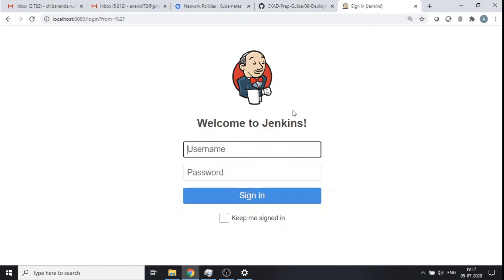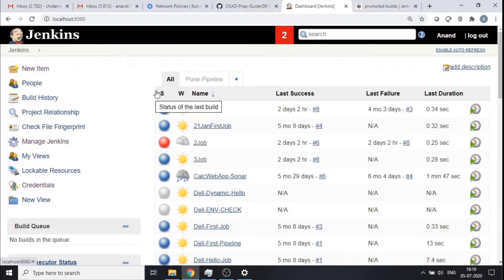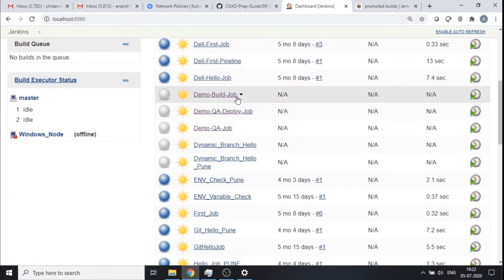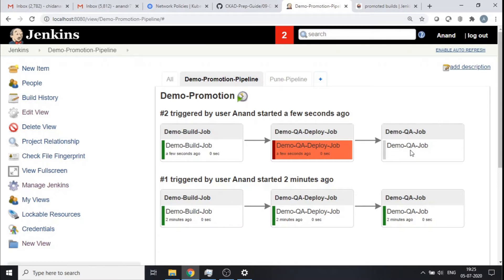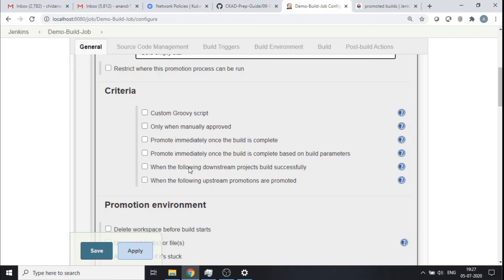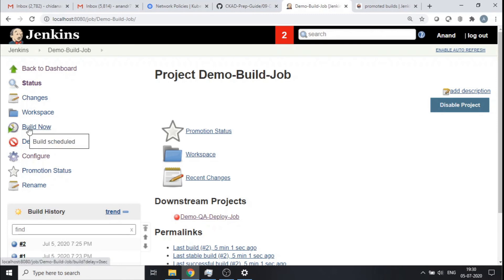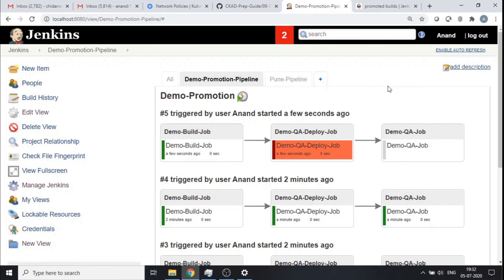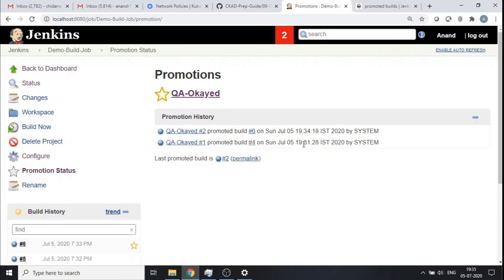Jenkins - Promote Build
Demo to showcase Promotion of Good Build in Jenkins using - Promoted Build Plugin